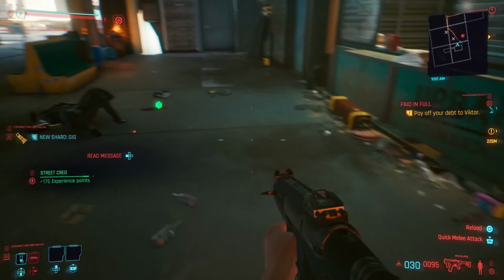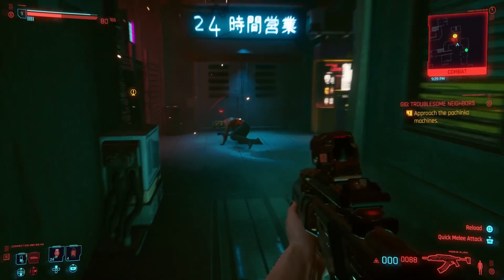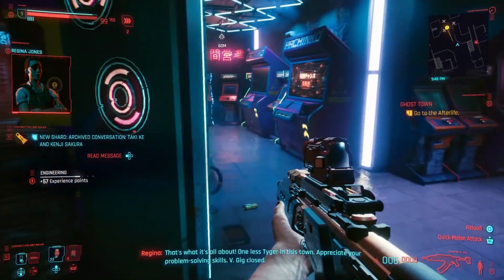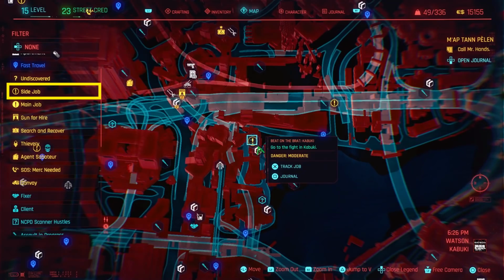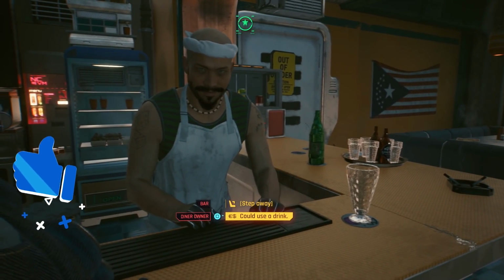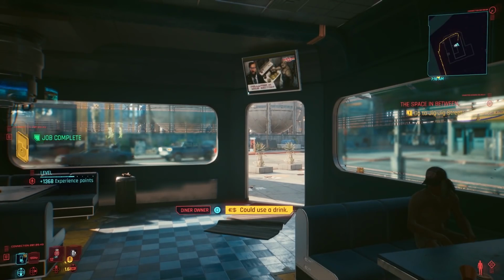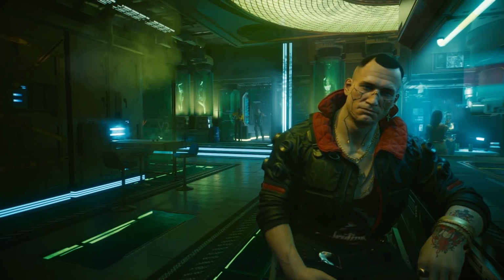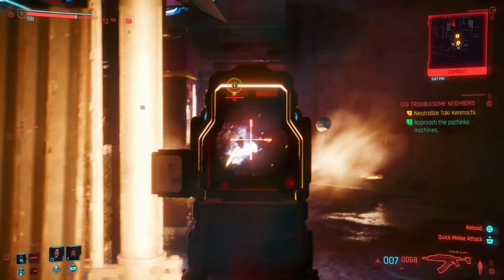Cyberpunk 2077 Street Cred | How To Rank Up Street Cred In Cyberpunk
We've had years of Cyberpunk 2077 build up and now that it is finally available, players want to buy straight into all the best Cyberware and weapons but there's a problem. For everything you buy in Cyberpunk, you need weapons but you also need street cred, if you have low street cred, vendors will refuse to sell to you.

Street cred is vital in Cyberpunk 2077, you use cyberpunk street cred to unlock more content such as vendors or missions, it is used to unlock different items such as clothing, weapons and cyberware and finally to put the cherry on top, it is also used for extra dialogue options when talking to other characters. It is clear that Cyberpunk 2077 street cred is important in the game, the problem is getting it, so in this video, I will show you how to get street cred in Cyberpunk 2077. When you complete the introduction of Cyberpunk 2077, you will only have a couple ranks of street cred, nowhere near enough to buy anything good. You can carry on going through main mission but the Cyberpunk 2077 story missions will only give you around 500xp per missions. Side activities are so much better, they can give anywhere between 100-800 street cred xp and they take a fraction of the time to complete, giving you more xp through side activities compared to main missions. The final and best way to get street cred is by completing side missions. CD Projekt Red have always said the best way to get street cred is side jobs but we never really expected this. The previous ways give decent street cred xp but side jobs can give thousands. I have been playing Cyberpunk 2077 ps5 but it should be the exact same for everyone else, the street cred is essential to cyberpunk 2077 gameplay.

Pre Order Cyberpunk 2077